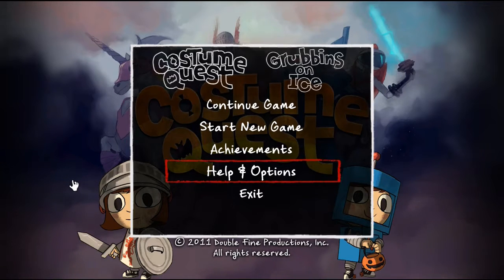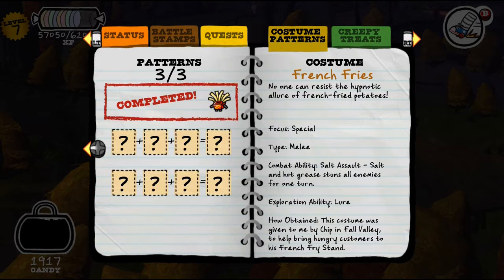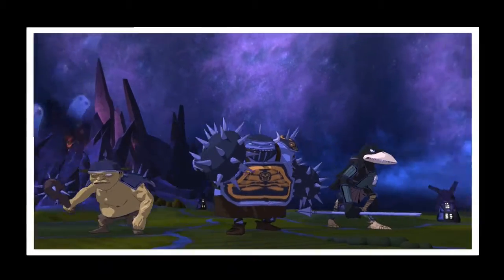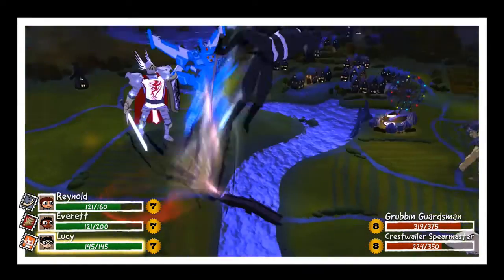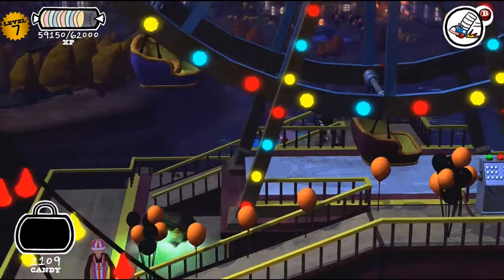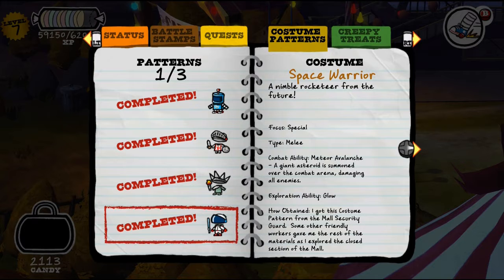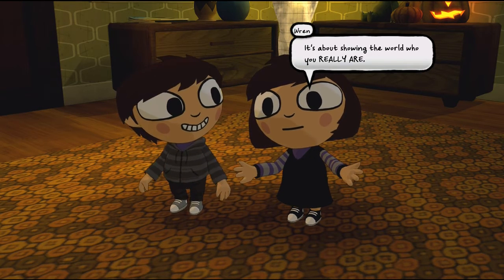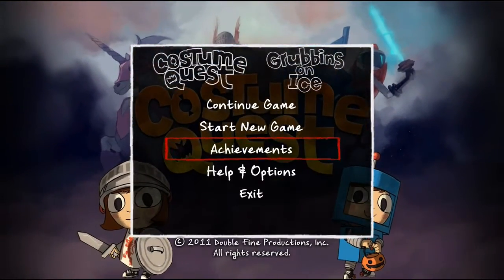First Impressions: Costume Quest [PC/PSN/XBLA]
The game where you can play as french fries, it's Costume Quest!

The Frozen Bomb makes Youtube videos on a weekly basis.